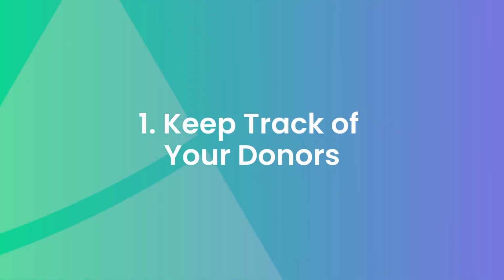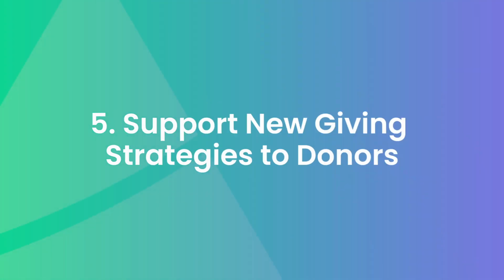6 Ways To Maximize Your Donor's Lifetime Value For Your Nonprofit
It's more than just $$$ when it comes to donors, you need to delight them... Here's how to do that.

⏱️ Timestamps ⏱️
00:00 Intro
00:31 What is a Donor's Lifetime Value?
01:35 #1 Keep Track of Your Donors
02:14 #2 Pay Attention to Your Donors' Known Interests
03:00 #3 Update Your Donors on Outcomes and Achievements
04:09 #4 Spotlight Your Donors
04:53 #5 Support New Giving Strategies to Donors
05:45 #6 Express Your Gratitude to Donors
06:43 Let's Recap
07:59 Bloopers

📧 Join our email list to get all our content straight to your inbox!